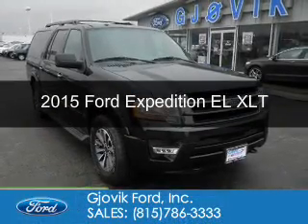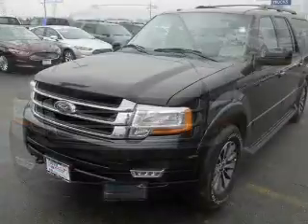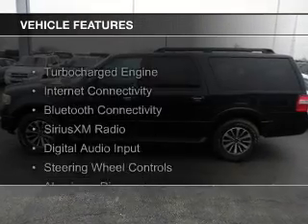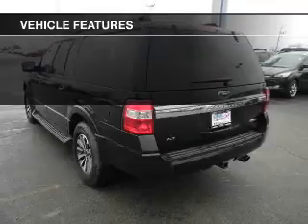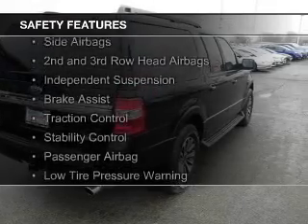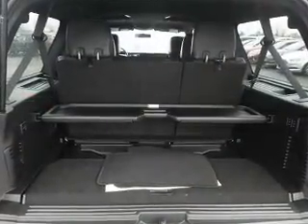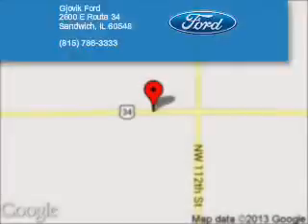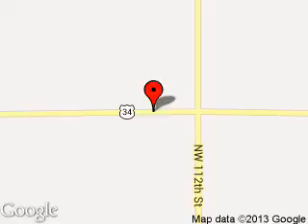2015 Ford Expedition EL - Sandwich IL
Phone:
Year: 2015
Make: Ford
Model: Expedition EL
Trim: XLT
Engine: 3.5 liter 6 cylinder 24 valve
Transmission: 6-Speed Automatic
Color: Black
Mileage: 31842
Address:
2600 Route 34